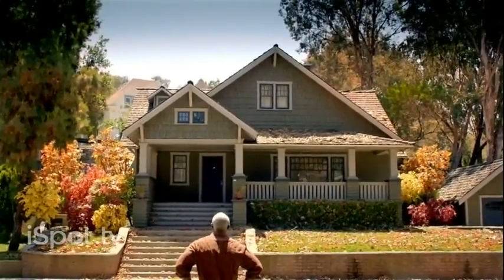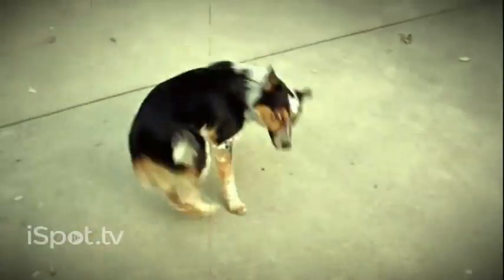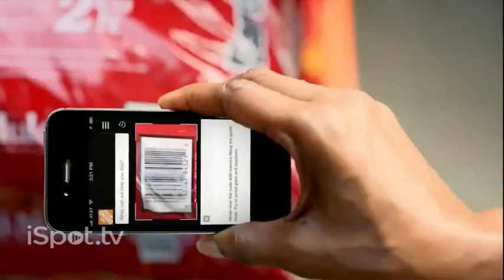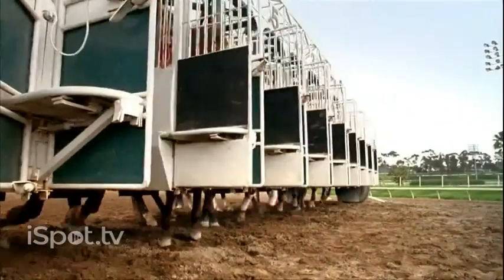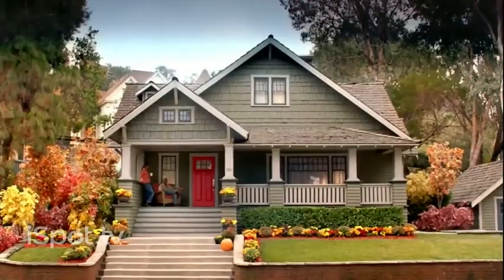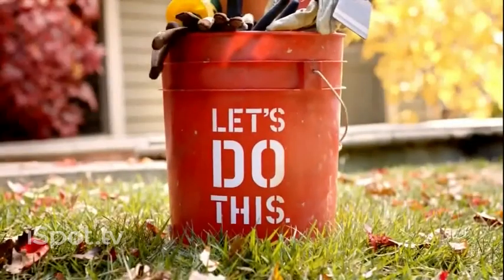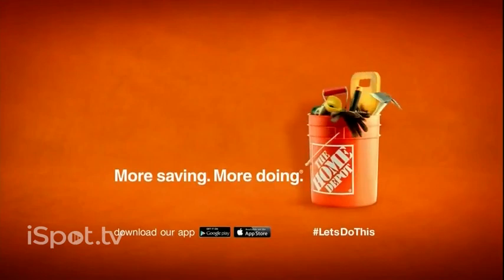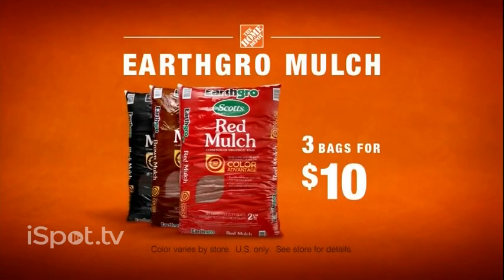The Home Depot TV Spot, 'Curb Appeal' (2013) First ad featuring "The Home Depot Beat"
Advertiser The Home Depot
Agency Carat ... Agency, OMD ... Media Agency